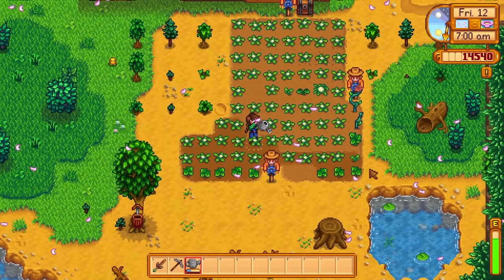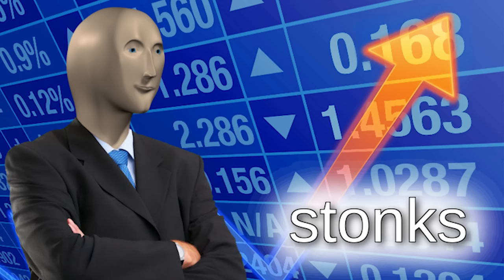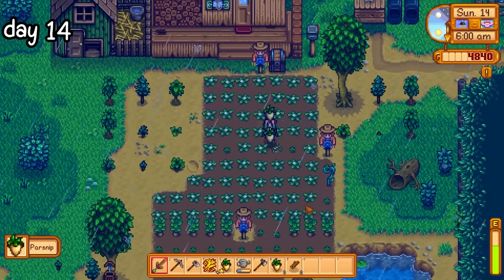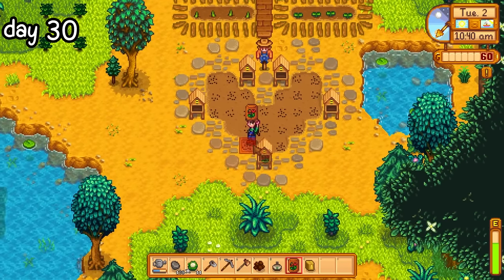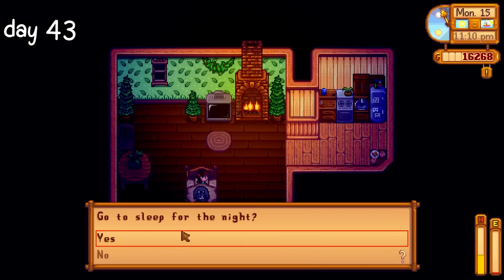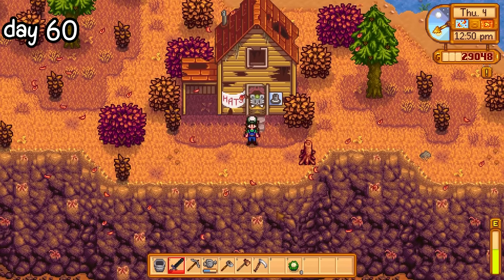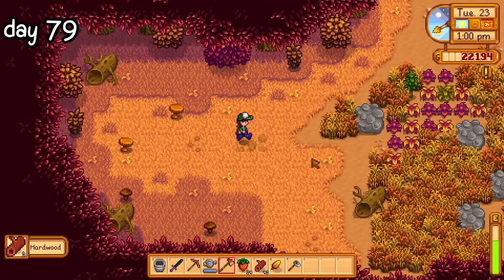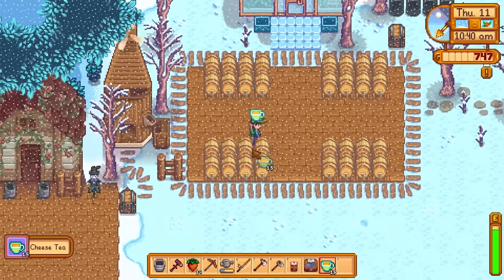I played 100 days of Stardew Valley as a BARISTA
place your starbucks mobile orders now!